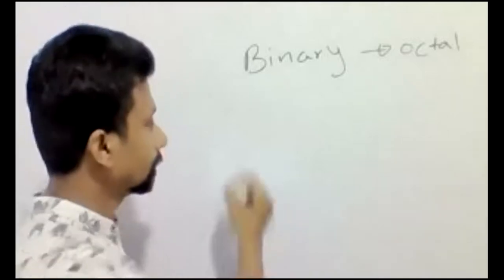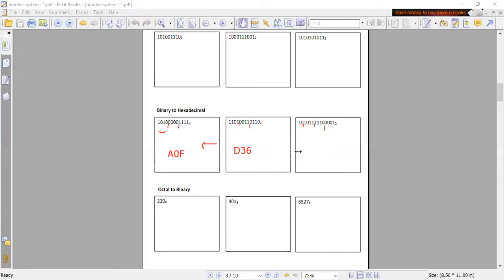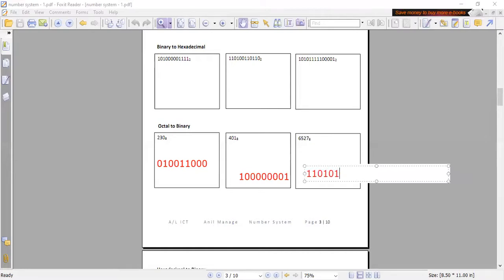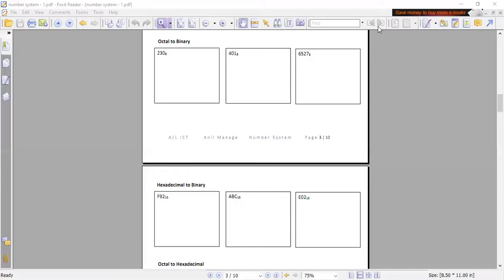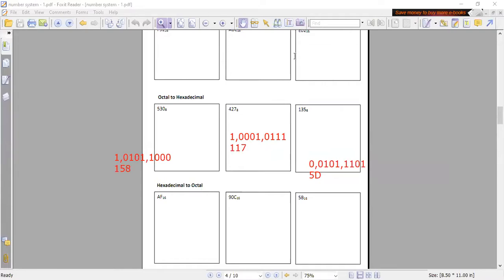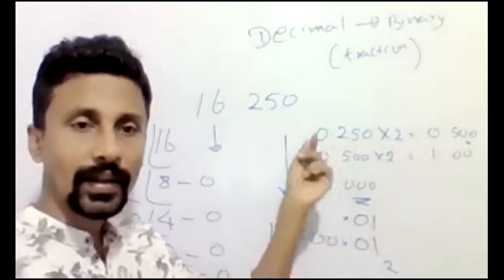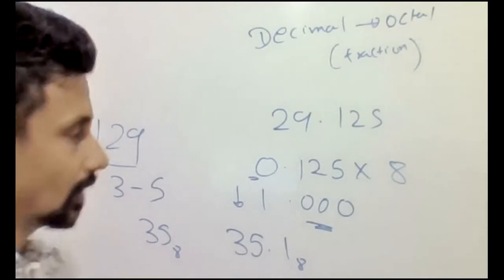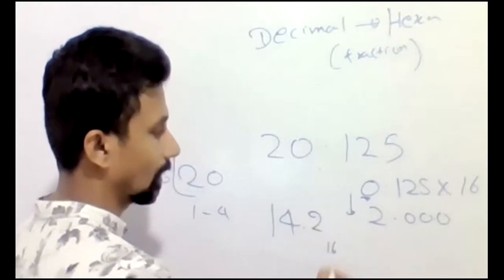A/L ICT Unit 3 -Number System Part 2 (Fraction Conversion) - Unedited Zoom Meeting - English Medium